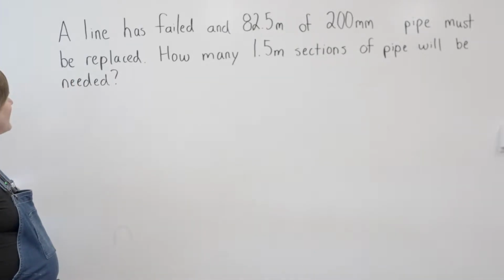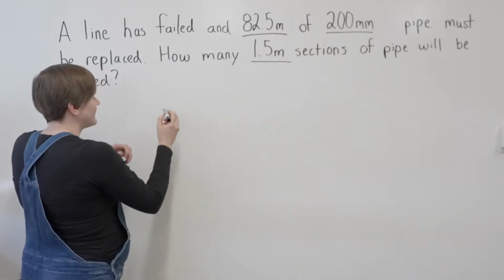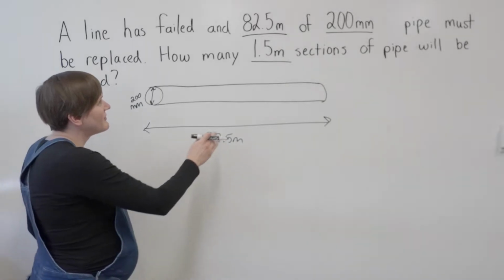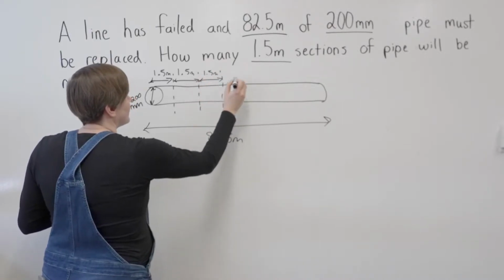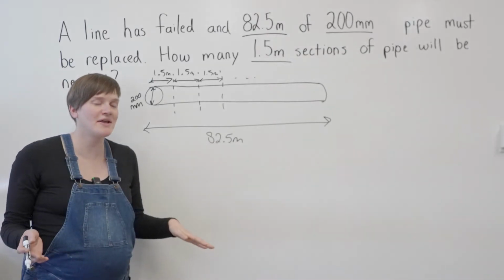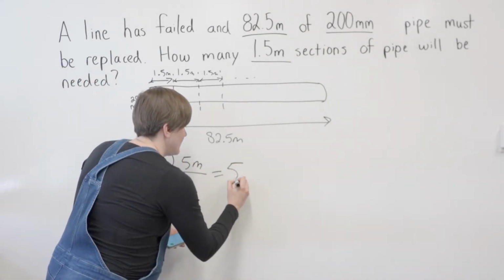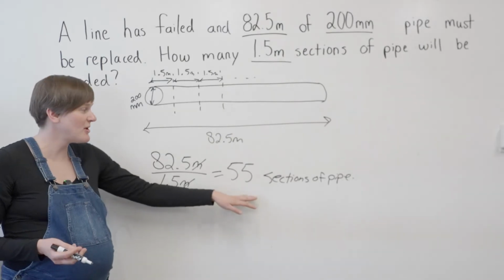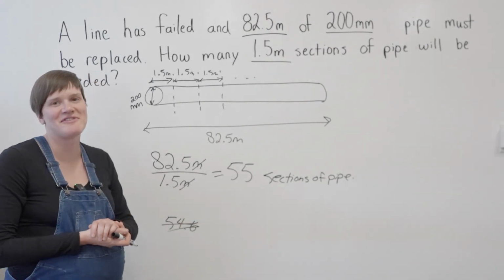How to Determine Pipe Sections Needed: Water Treatment Operator Exam Question Explained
Tackle a real-world water treatment operation example frequently found on operator in training exams: determining the number of 1.5m pipe sections needed to replace a failed 82.5m of 200mm pipe. This step-by-step video tutorial will guide you through the calculations, helping you understand and master this essential skill. Perfect for water treatment operators and students preparing for exams or enhancing their practical knowledge.

For more videos and to connect with other Indigenous Water Operators check out our